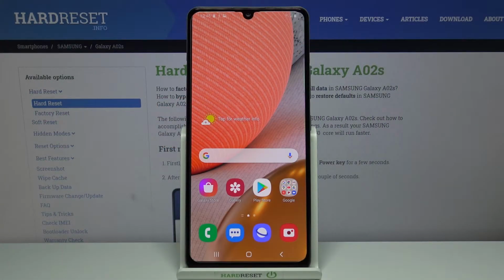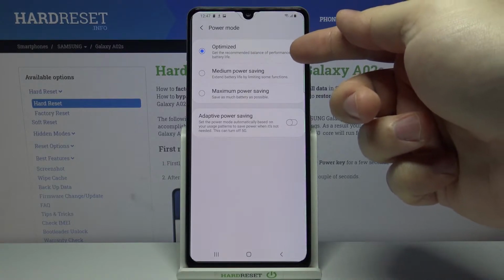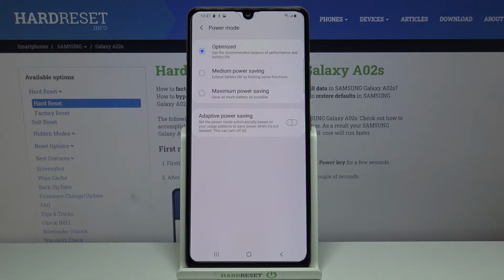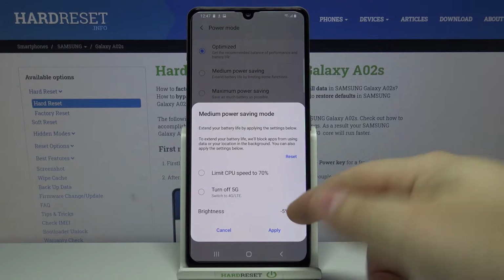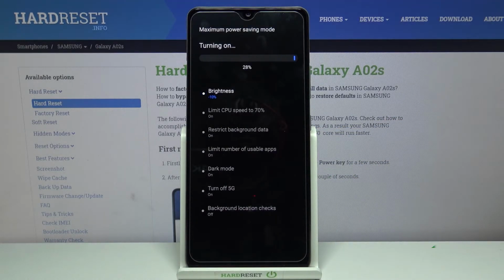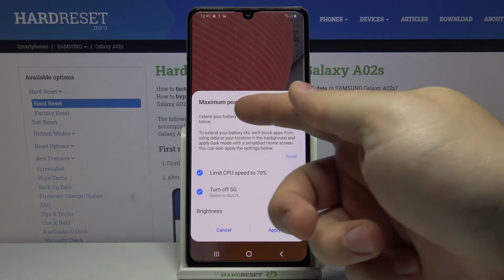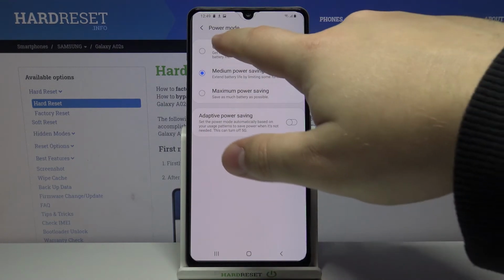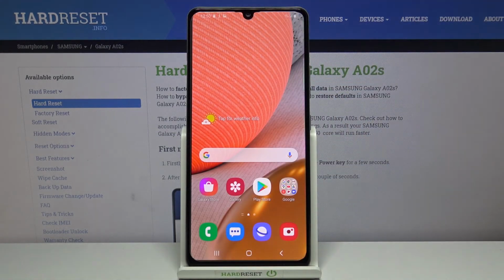How to Activate Power Saving Mode in SAMSUNG Galaxy A02s – Extend Battery Life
We would like to present the tutorial, where we teach you how to enable power saving mode in SAMSUNG Galaxy A02s. If you would like to extend battery life in your Samsung device, then stay with us and learn how to get into battery settings and activate the power saver in SAMSUNG Galaxy A02s. This operation will extend the level of the Samsung battery. Let’s follow the attached video guide and use power saving mode in SAMSUNG Galaxy A02s easily. Visit our HardReset.info YT channel and discover many useful tutorials for SAMSUNG Galaxy A02s.

How to save power in SAMSUNG Galaxy A02s? How to enable power saving mode in SAMSUNG Galaxy A02s? How to extend battery life in SAMSUNG Galaxy A02s? How to use power saver in SAMSUNG Galaxy A02s?